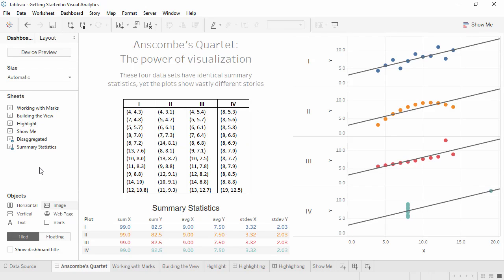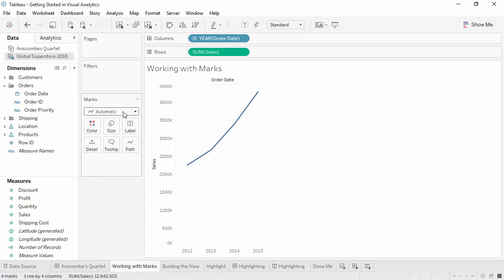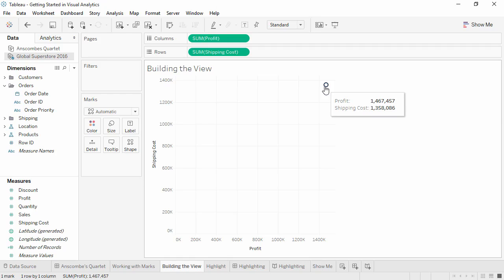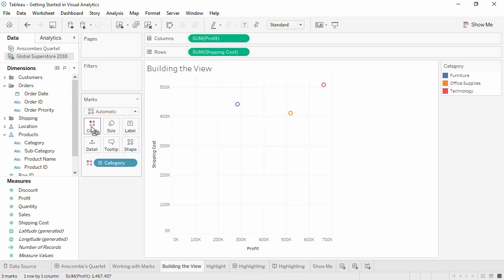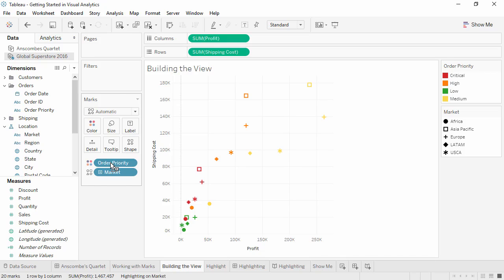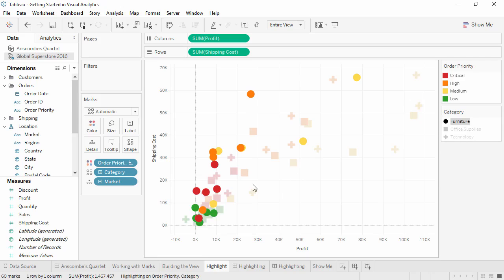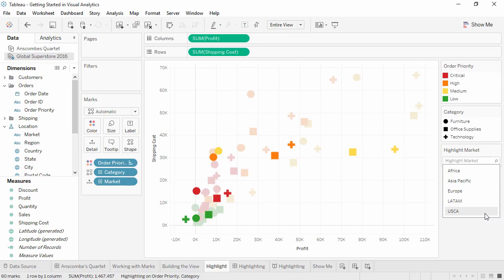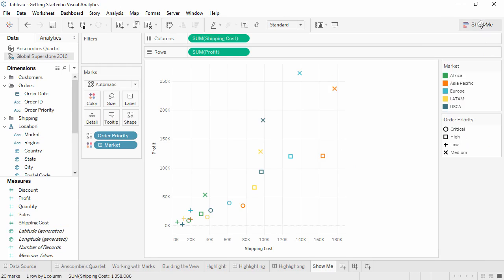Getting Started with Visual Analytics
Punjab Information Technology Board